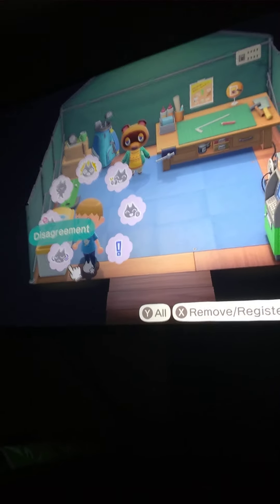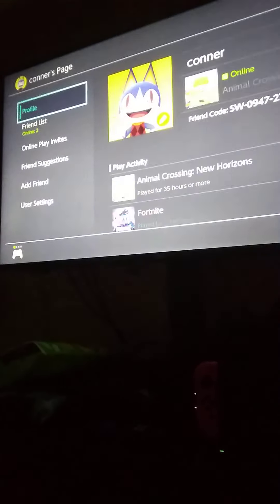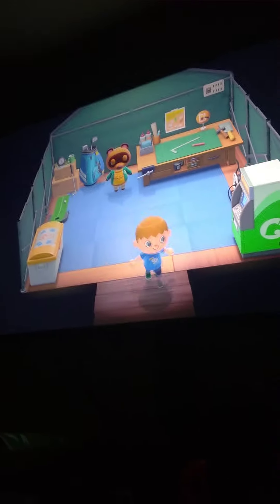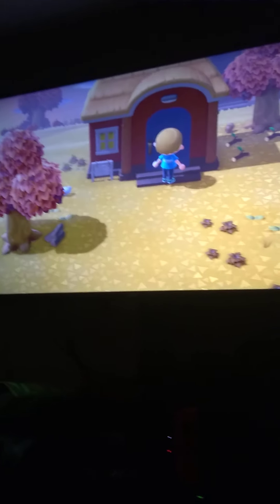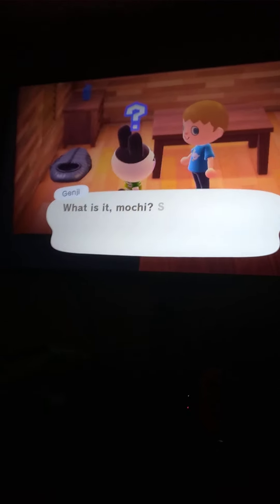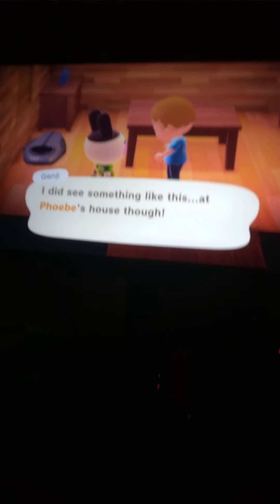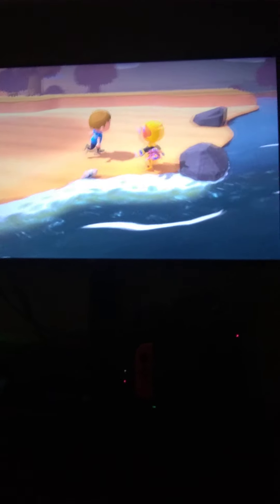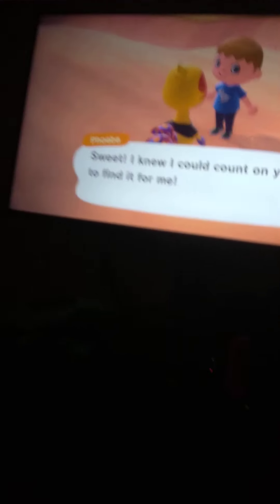My town in Animal Crossing